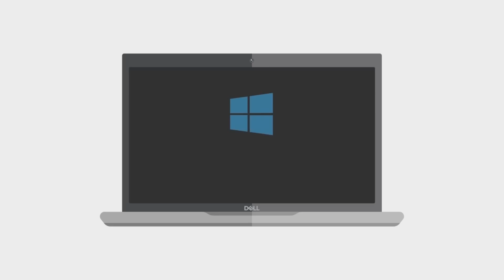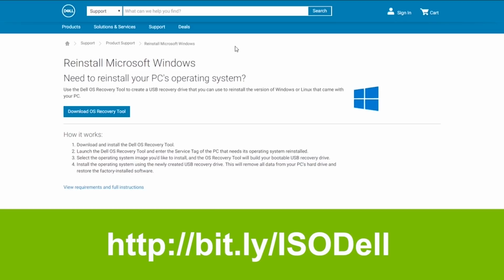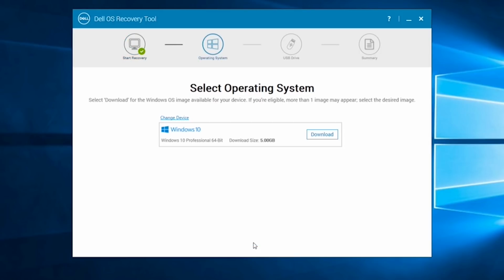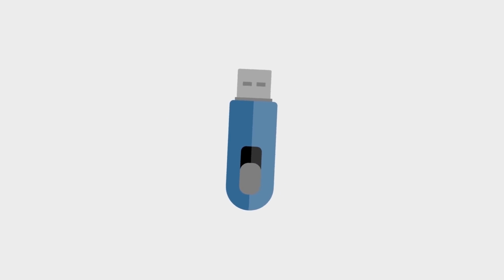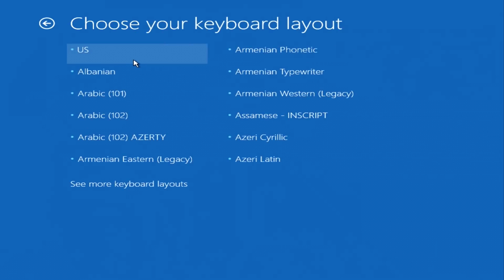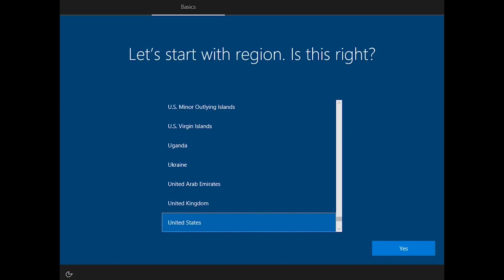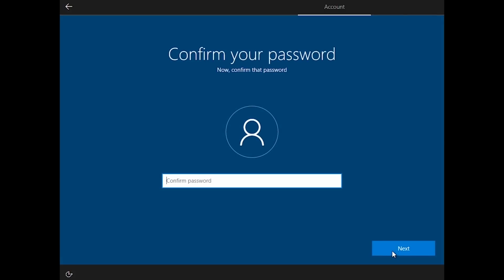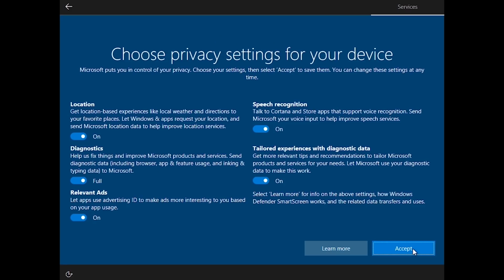Clean Install Windows 10 (Official Dell Tech Support) - UPDATED